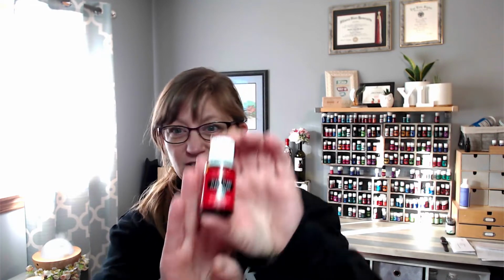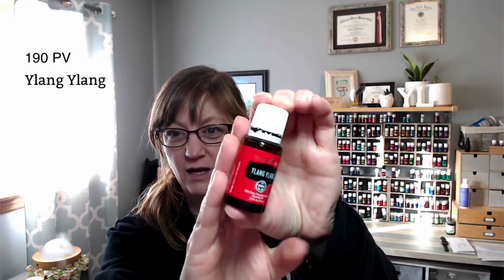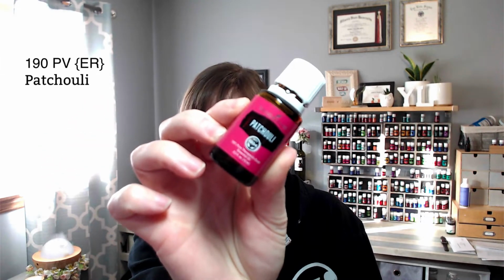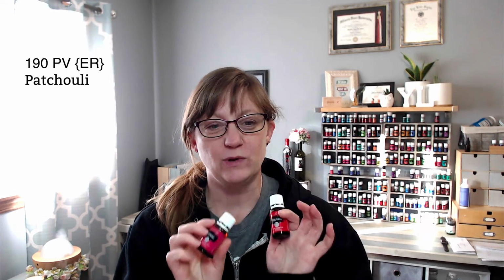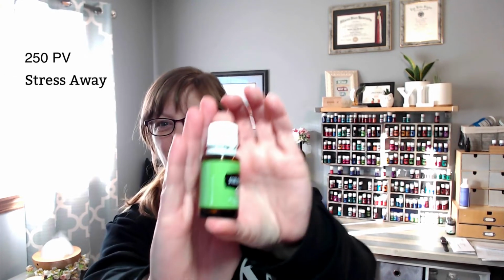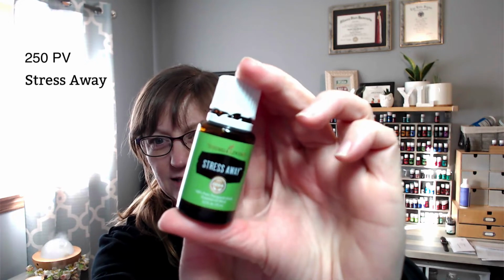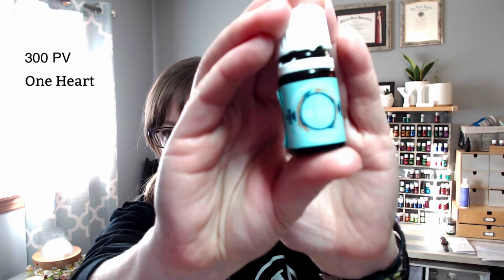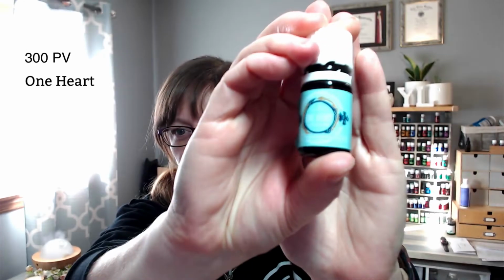What are the Young Living Promos - February 2021 and how do you use them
Check out the February 2021 Young Living promotion items! Such great bonuses this month!
These are the USA promos